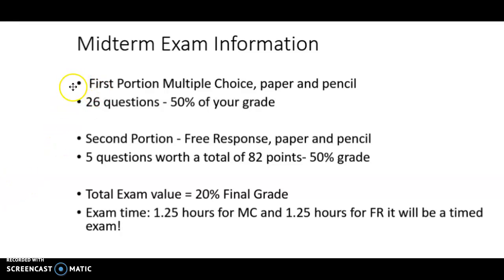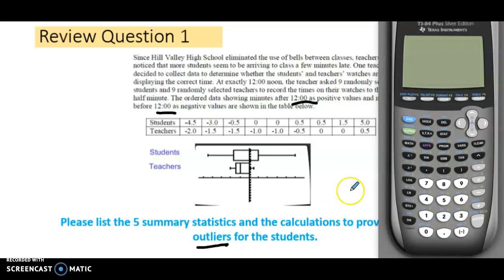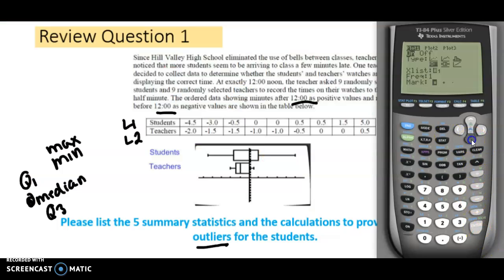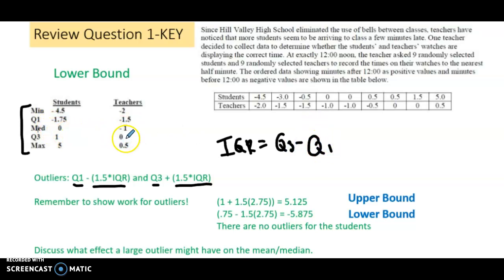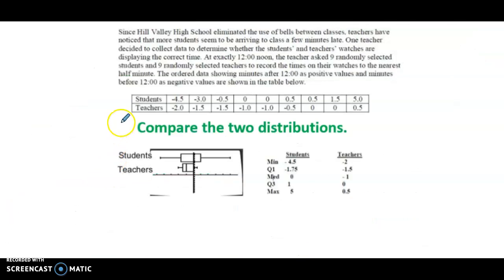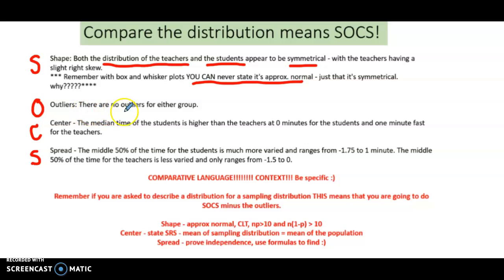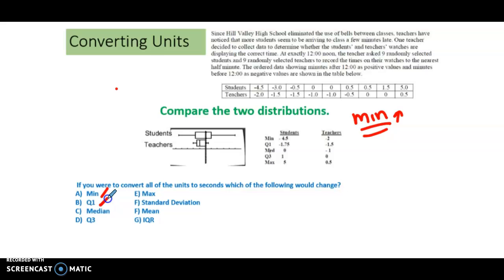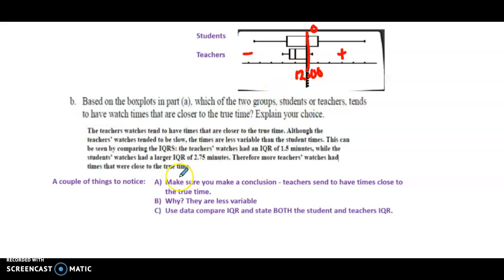Midterm Review Question 1